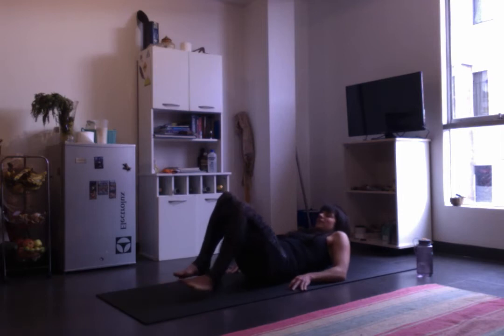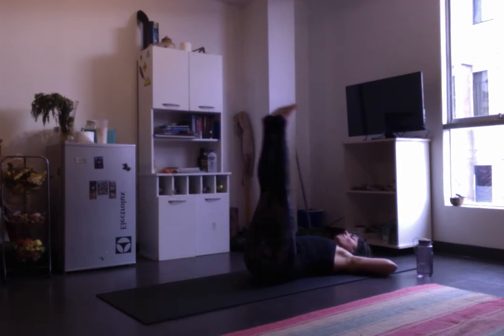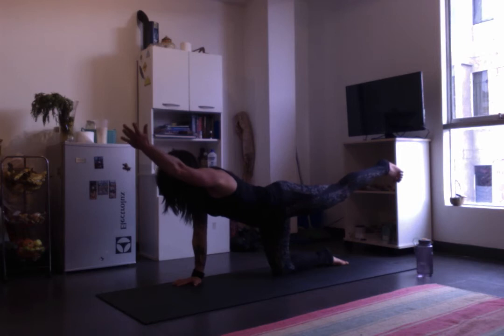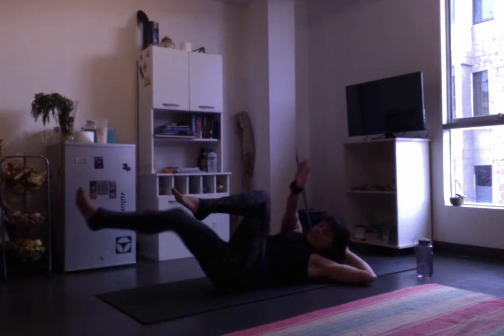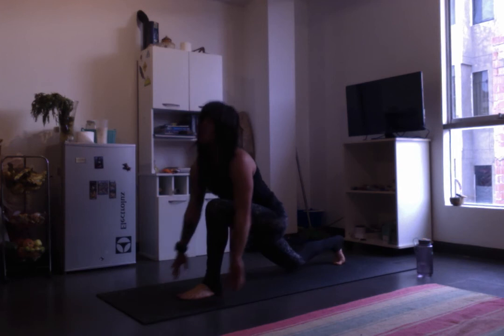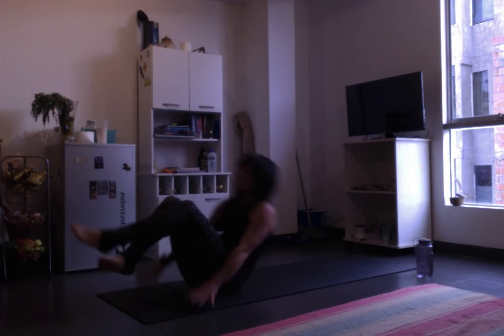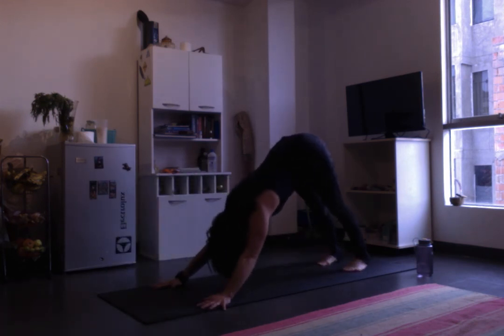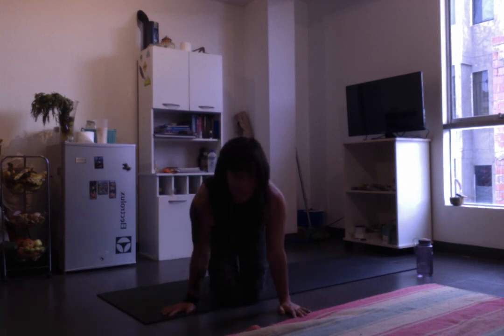Abdominal Vinyasa Flow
Our center is where we move from. This class has variations for nearly all levels of practice. It's best to have some experience with yoga before participating in this class. We work on the center and the abdominal muscles in this practice- moving with power and from the center. Enjoy!!